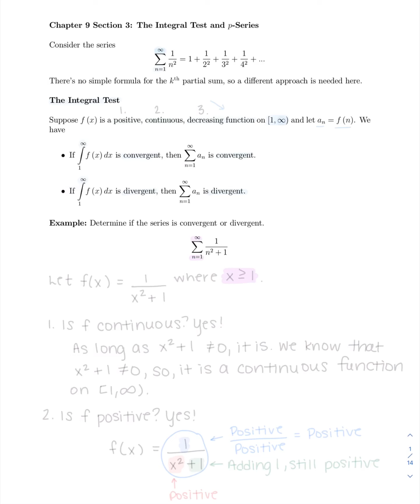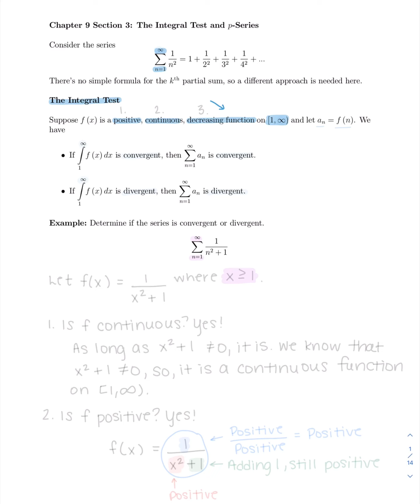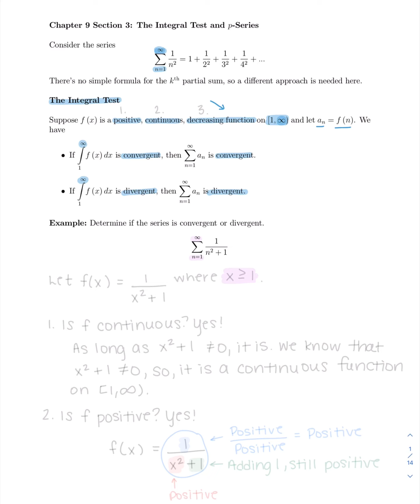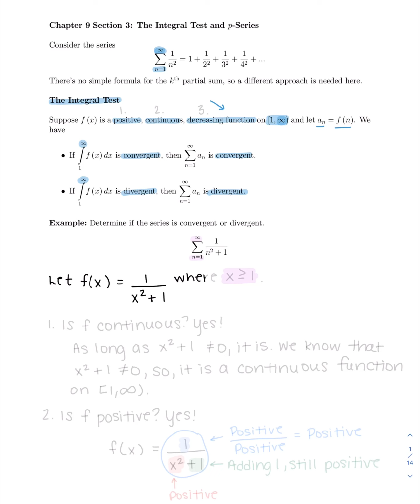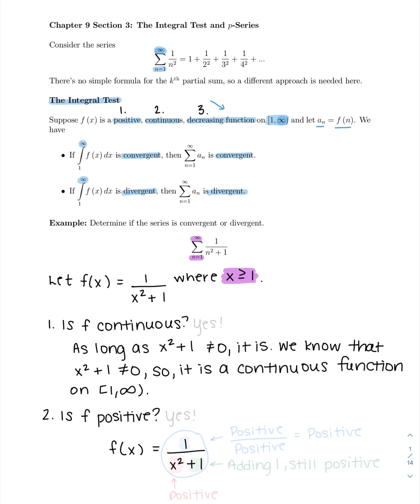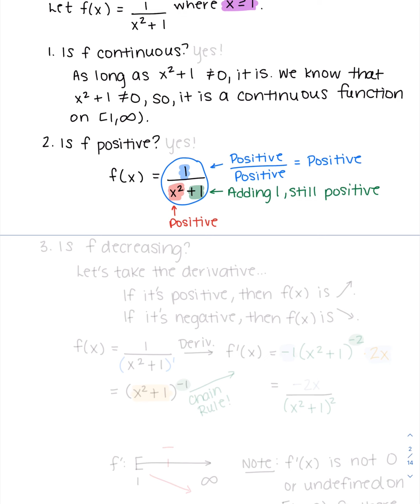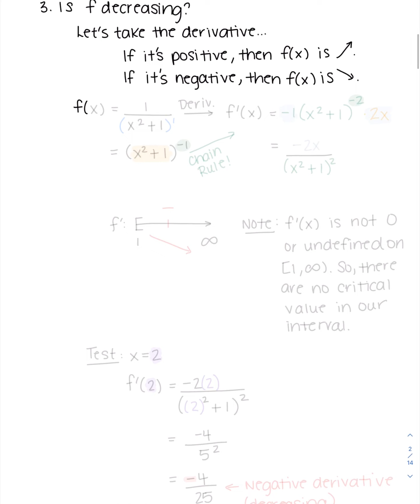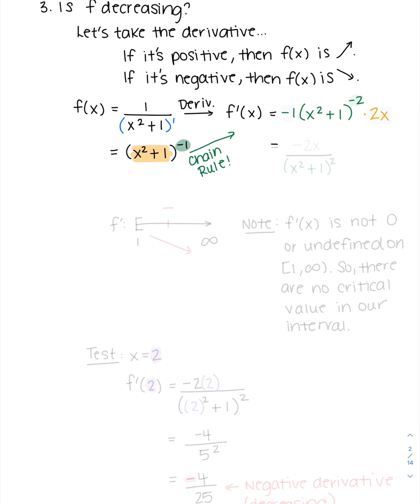MAC 2312 Chapter 9 Section 3 Part 1